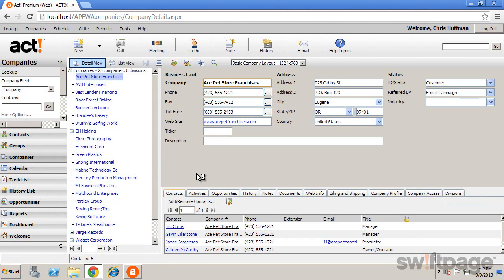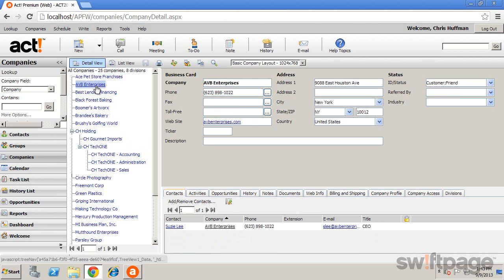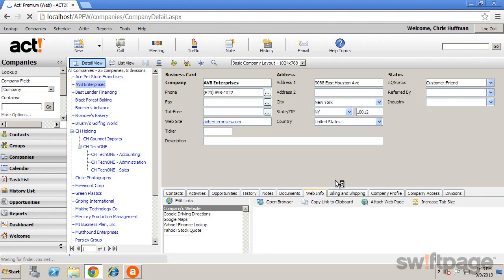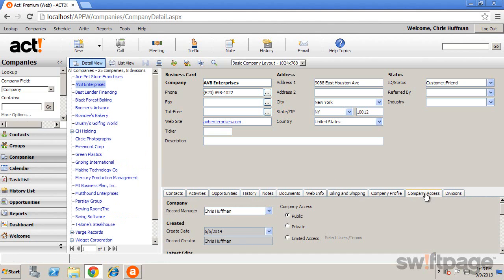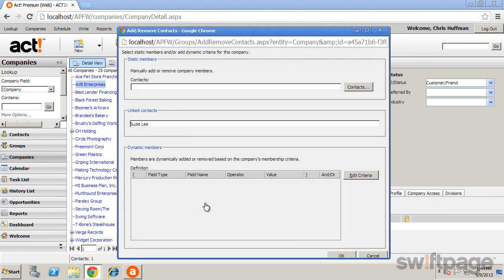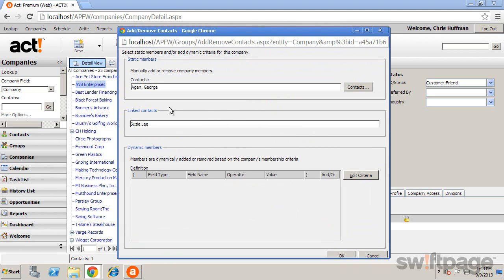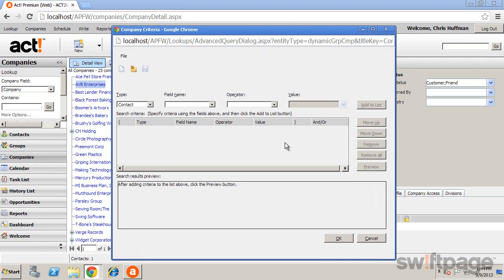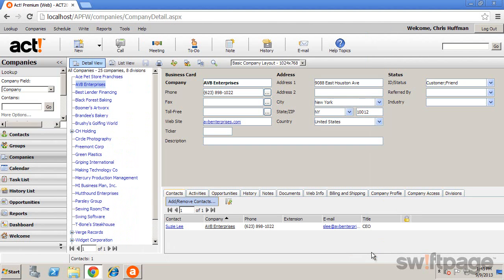Feature Tour: Web: Companies (Act! Tutorial)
In this lesson, you'll learn how to create, duplicate, organize, and delete companies in Act!.

If you have a product question about Act!, please visit our online community to interact with other Act! users, partners and Swiftpage employees.

Did you find this video helpful? If so, please lke it using the like button above. We also invite you to share and embed the video using the share button above.